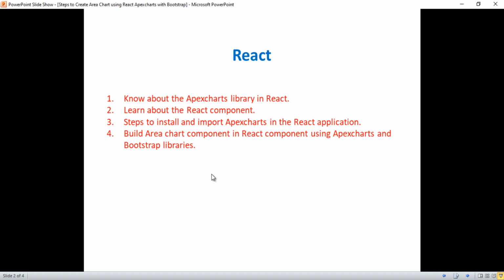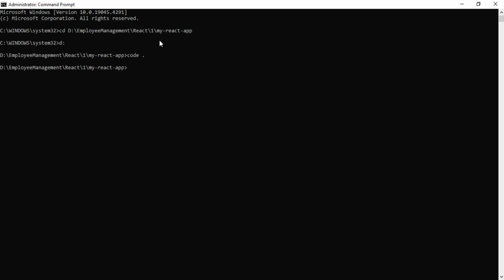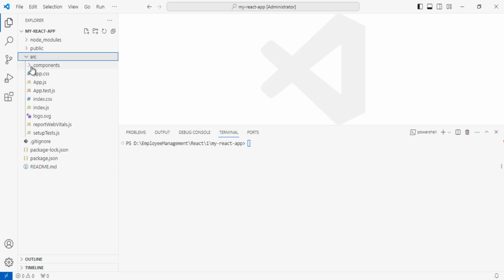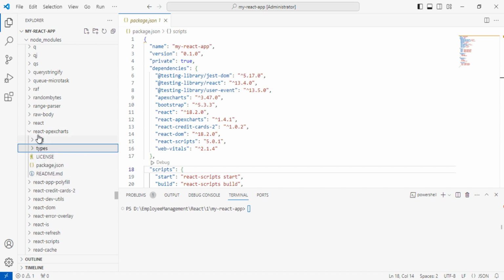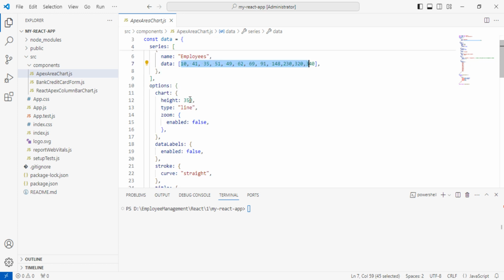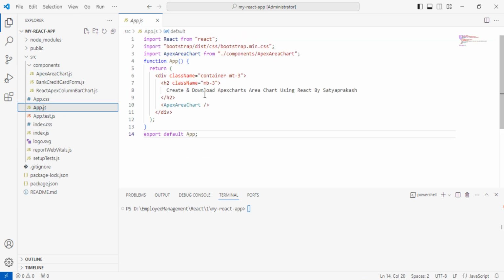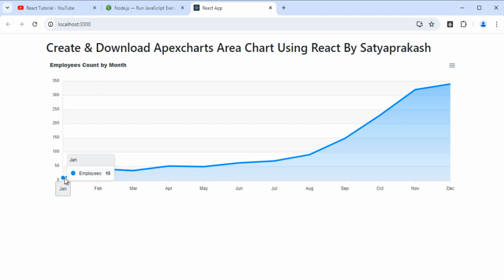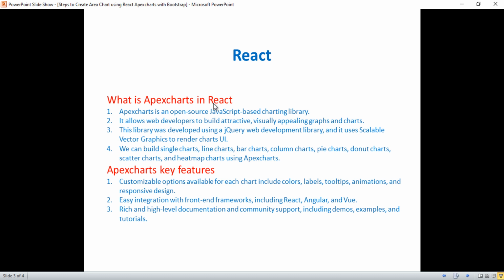React Tutorial for Beginners : Build ReactJS Area Chart with Bootstrap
In this session, I will show you steps to create an area chart component in ReactJS functional component using Apexcharts and Bootstrap libraries.

coding knowledge by Satyaprakash Samantaray

In this session I describe the below details:
1.Know about the Apexcharts library in React.
2.Learn about the React component.
3.Steps to install and import Apexcharts in the React application.
4.Build Area chart component in React component using Apexcharts and Bootstrap libraries.

react native
react native tutorial in hindi
react native setup
react native installation
react native app development

react vs angular react vs next js
react vs react native
react vs flutter
react vs vue
react vs angular vs vue
react vs node js
react vs respond
react vs next
react vs javascript
react vs angular which is best
react vs svelte
react vs html css js
react vs django

react js
react js full course
react to rimuru
react to ayanokoji
react to
react native
react tutorial
react to luffy
react native tutorial
react projects
react to sung jin woo
react to rimuru tempest